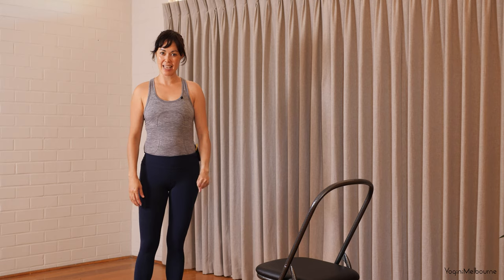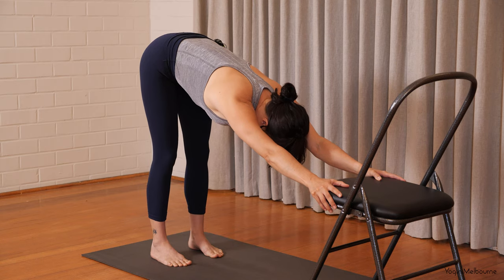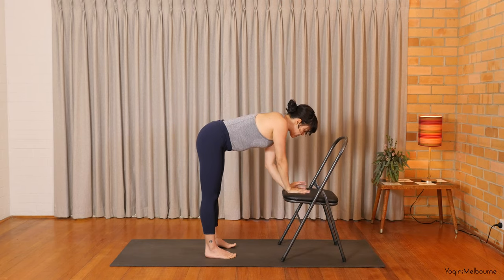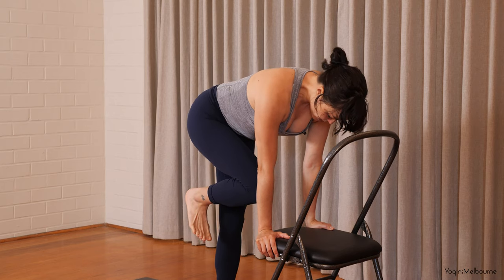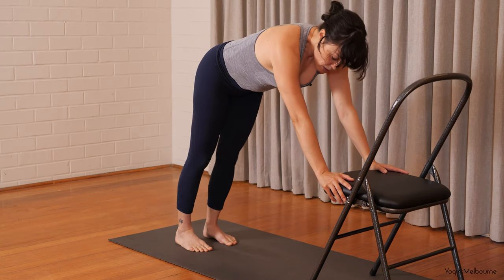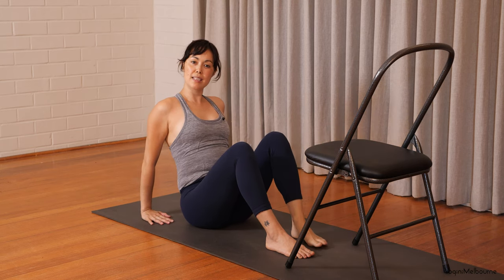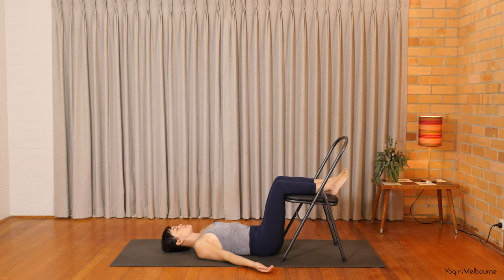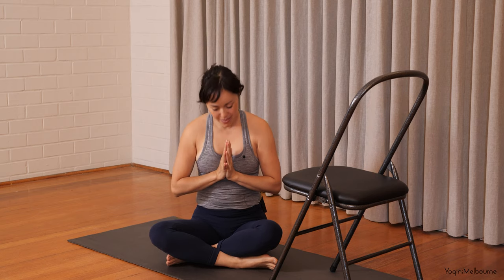Chair yoga - whole body flow (15 minutes)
A flowing supported practice that still gets the whole body moving.

Props required: A sturdy chair